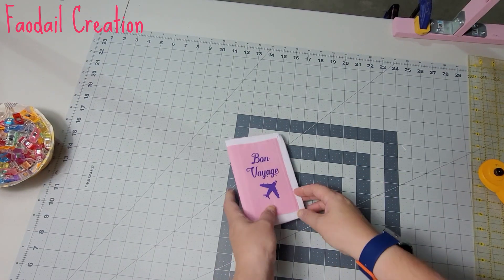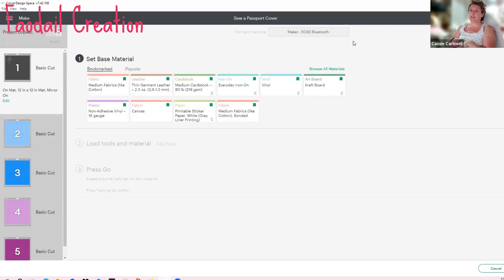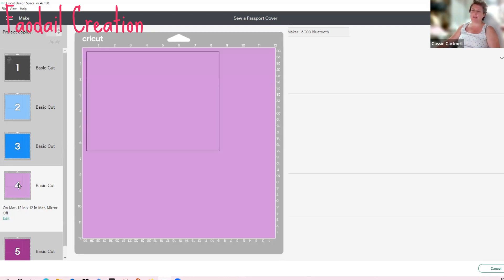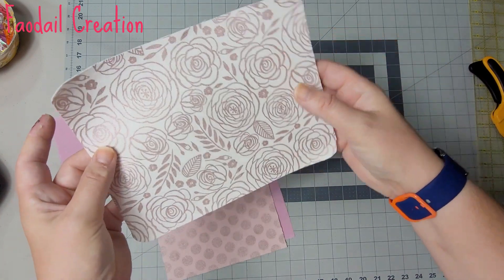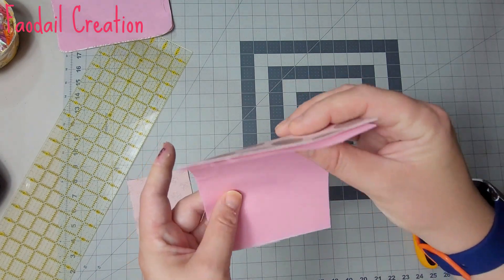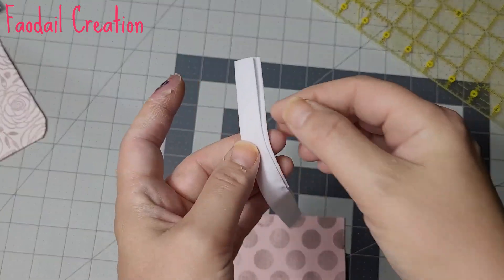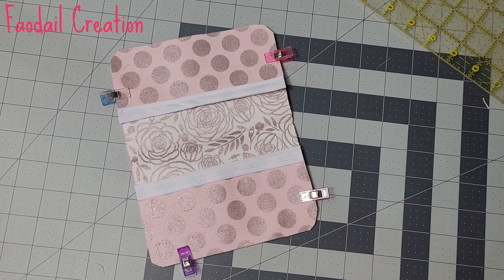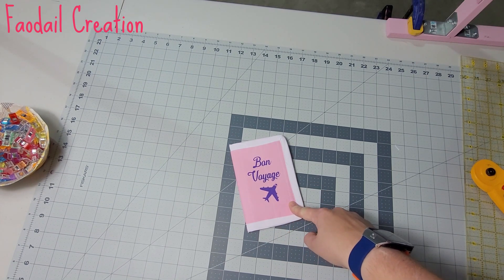Cricut Maker Sewing Project passport cover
Are you looking for a creative sewing project using your Cricut Maker? In this step-by-step tutorial, we’ll show you how to sew a passport cover that’s both stylish and functional. Perfect for beginners and experienced sewers, this sewing tutorial is designed to help you combine your Cricut Maker with your sewing machine for stunning results. Learn how to cut fabric with precision using your Cricut Maker and master stitching techniques to create a professional-quality passport cover.

Whether you’re new to sewing or quilting, this project is a great way to enhance your skills while exploring the versatility of your Cricut Maker. From fabric preparation to sewing machine tips, we’ve got you covered.

This DIY passport cover tutorial is ideal for travel lovers and anyone seeking personalized sewing projects.

0:00 Using your Cricut Maker for sewing : Sewing passport cover
00:28 where to find the design in Cricut
01:12 Going through how to cut fabric and vinyl in cricut design space
04:13 sewing the main passport cover
06:15 pressing iron on vinyl
07:02 adding the pockets to the passport cover
08:43 adding binding around the main passport cover
10:37 Finished Passport Cover

⭐ Cricut Maker
⭐ Generic Rotary Blade and Drive Housing for Cricut Maker
⭐ Cricut maker FabricGrip Adhesive Cutting Mat 12" x 12"
⭐Cricut maker FabricGrip Adhesive Cutting Mat 12"x24"

⭐ If you like to listen to audio books while sewing check out the Audible Plus free trail from amazon

If you like this video you may like these